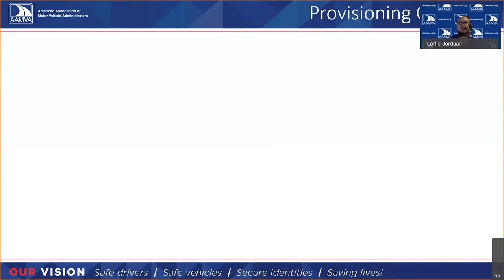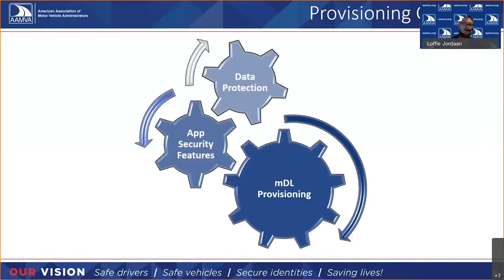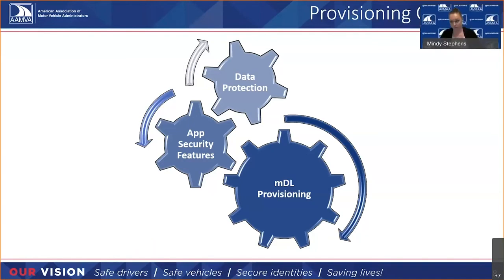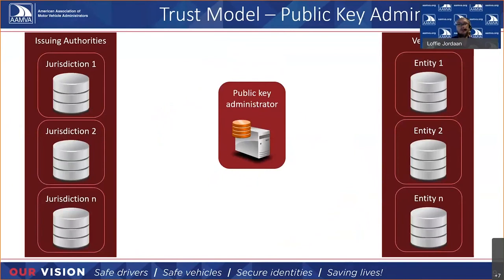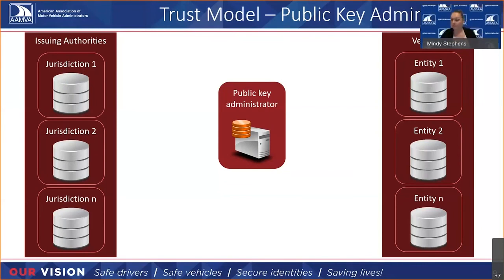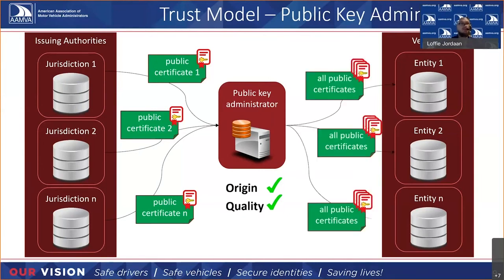The Vision for mDLs